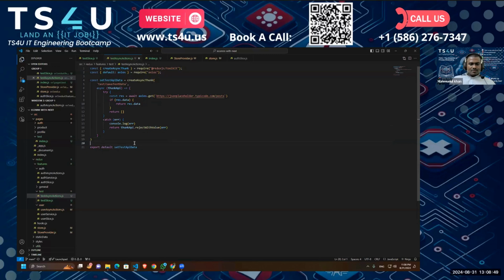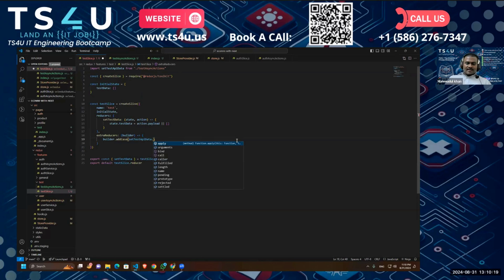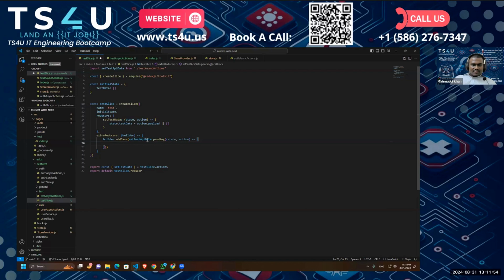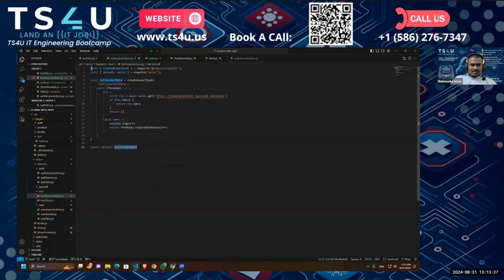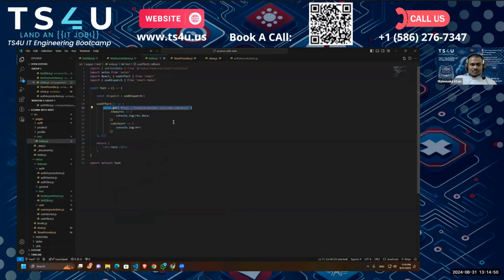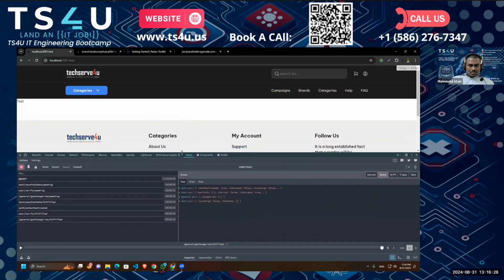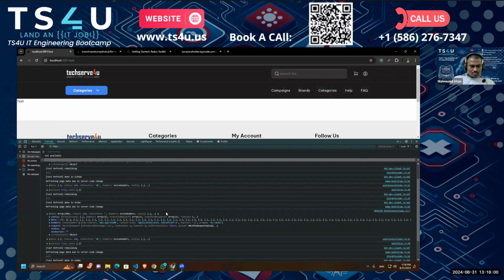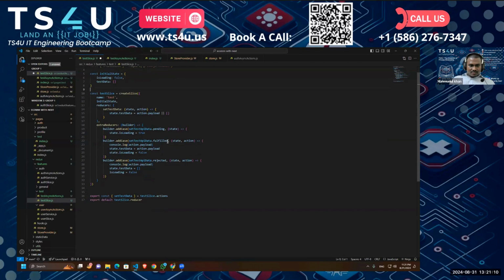Connect Redux Thunk to Redux in Less Than Five Minutes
1. The speaker is exporting a function in a create function that will return data from an API call using a Sync Function.
2. The returned data will be handled in a reducer function inside the test slice of the Redux store.
3. The Sync Function has three lifecycle stages - loading, fulfilled, and rejected - which can be handled in the reducer function.
4. The pending state is handled by setting the isLoading state to true when the API call is in progress.
5. The fulfilled state is handled by setting the data received from the API call to the store.
6. The rejected state is handled by setting the isLoading state to false and logging the error message.
7. The speaker demonstrates how to call the dispatch function to trigger the API call and update the store.
8. The speaker encounters an issue with data not being set in the store and debugs by logging the data in the reducer function.
9. After debugging, the speaker confirms that the data is being received and stored correctly in the Redux store.

Our Office address:
30500 Van Dyke, Ste- 201

In this quick and informative tutorial, we demonstrate how to connect Redux Thunk to your Redux store in under five minutes! Redux Thunk is a powerful middleware that allows you to write action creators that return a function instead of an action, making it easier to handle asynchronous logic in your applications. Whether you're a beginner or looking to refresh your skills, this step-by-step guide will walk you through the process, from installation to integration with Redux.

We'll cover:
- What Redux Thunk is and why you need it
- How to install Redux Thunk in your project
- Step-by-step instructions to connect Redux Thunk to your existing Redux setup
- Tips for testing and troubleshooting your connection

By the end of this video, you'll have Redux Thunk fully integrated into your Redux store, ready to handle your asynchronous actions efficiently.